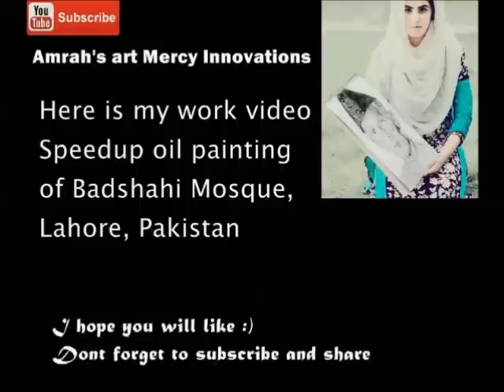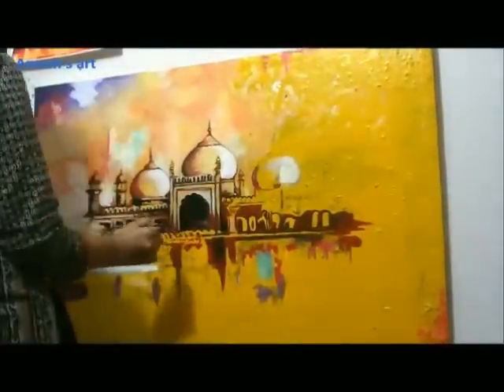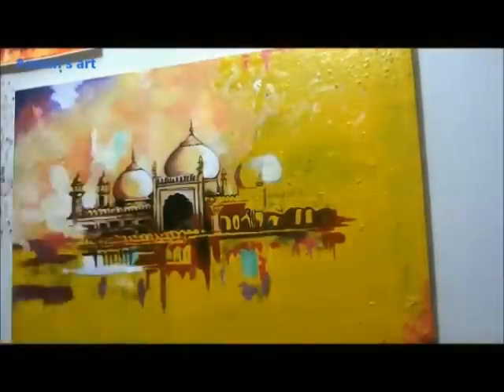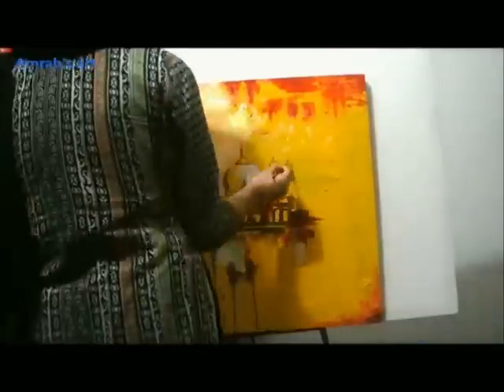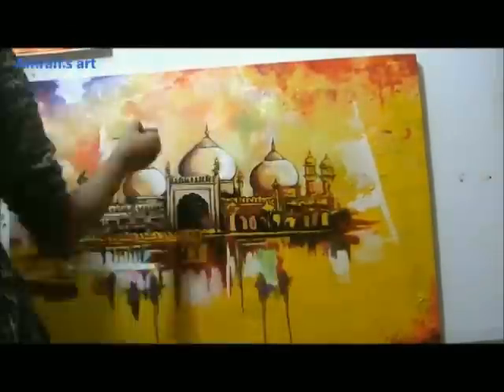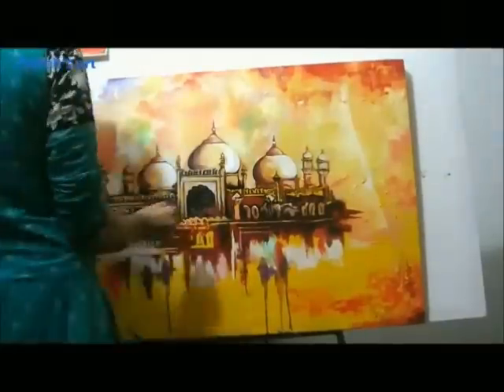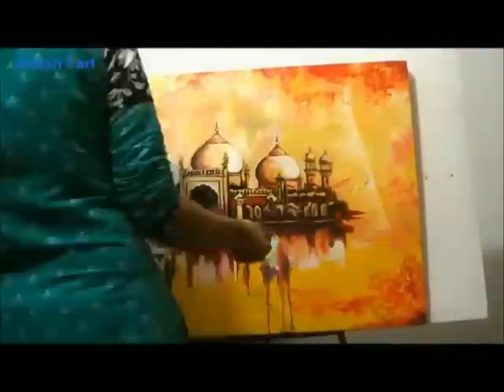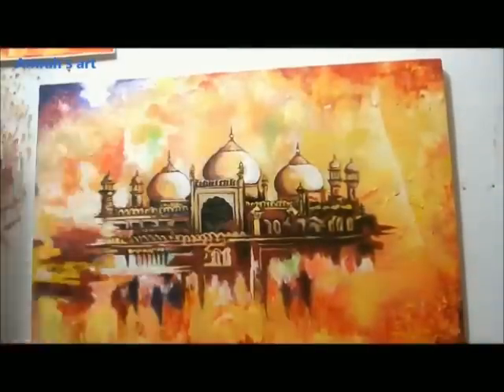Badshahi mosque speed up painting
Here is my oil painting of Badshahi Mosque, Lahore Pakistan. I have used oil paints on canvas.
Sorry my camera isn't showing good enough and it was capturing at tilted angle :D ... well I am a newbie so I hope you people will be kind in judging :)  ...